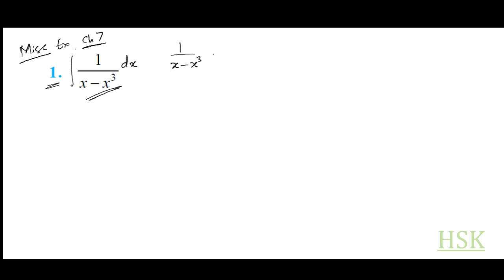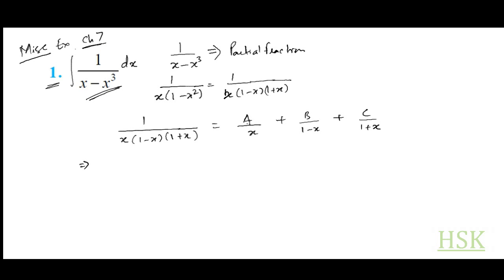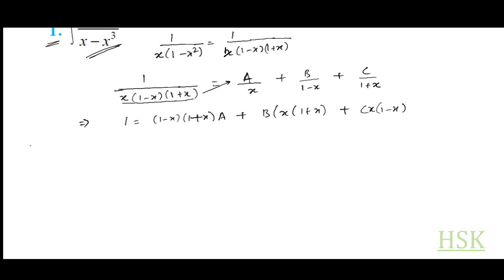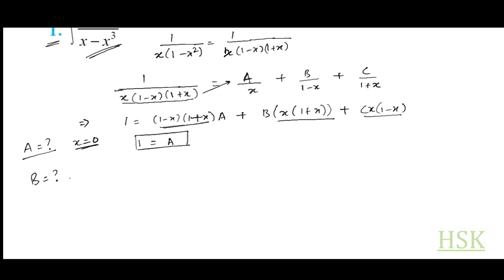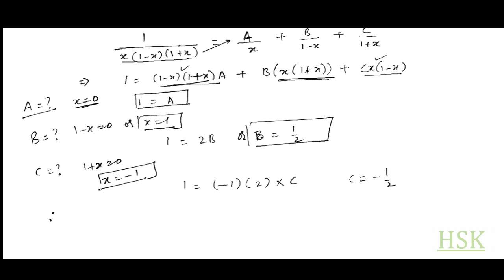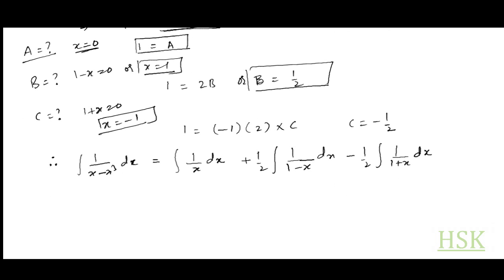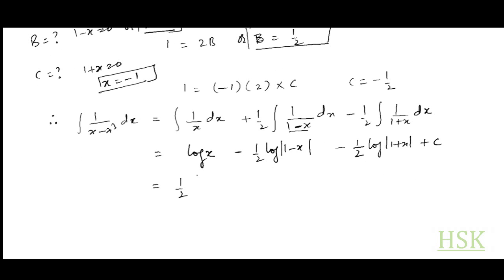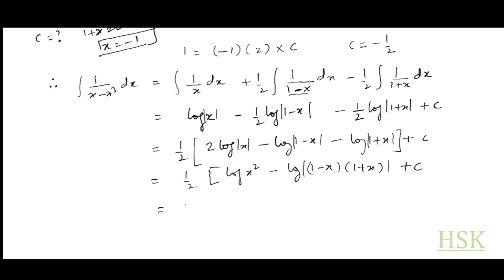class12 ch7 misc ex q1 INTEGRALS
SOLUTION OF NCERT MATHS CLASS 12